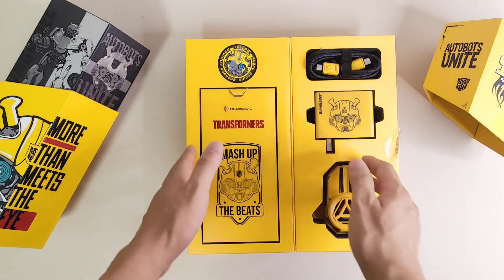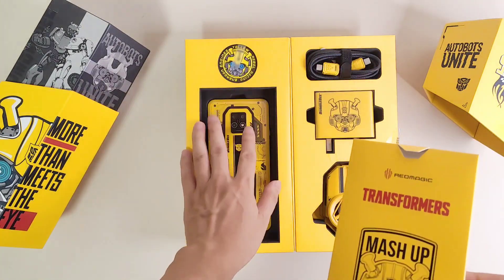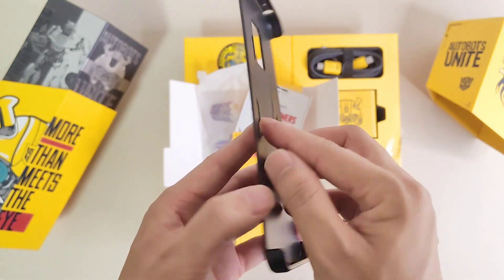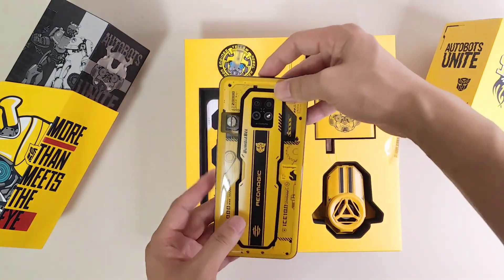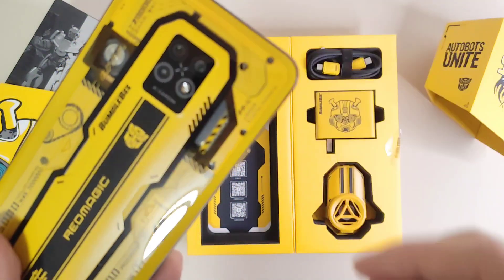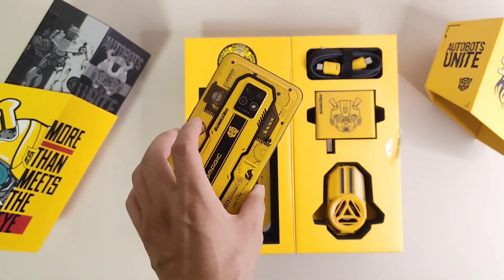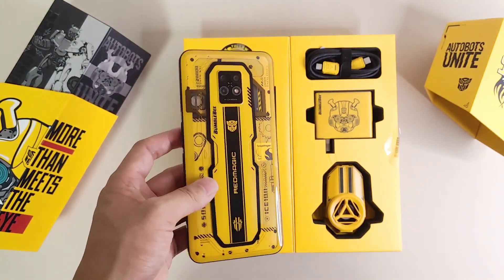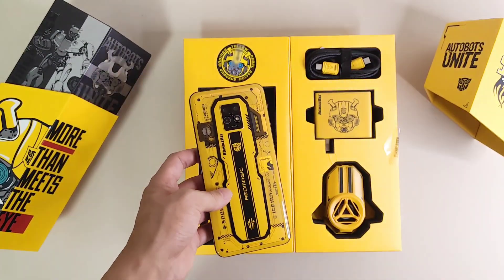Redmagic 7s Pro Transformer Bumblebee Edition Quick Unbox & First Impression Video.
Smartphonefan--Love smartphone, love life.